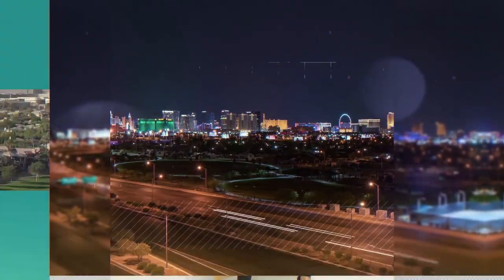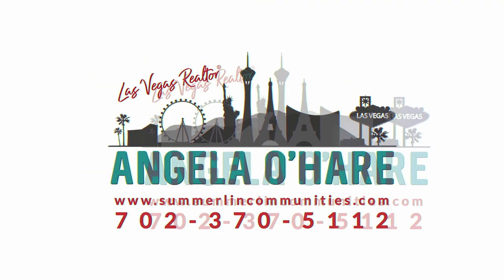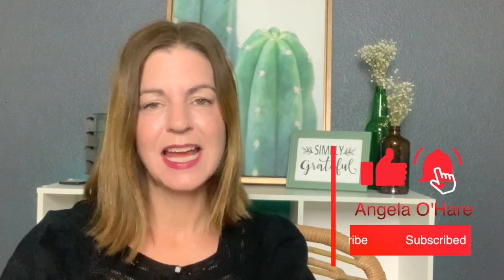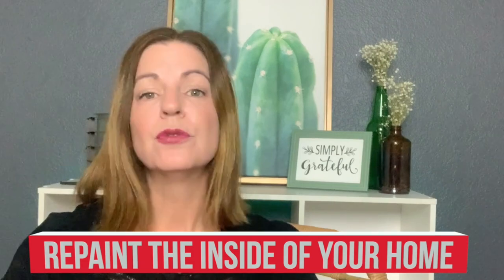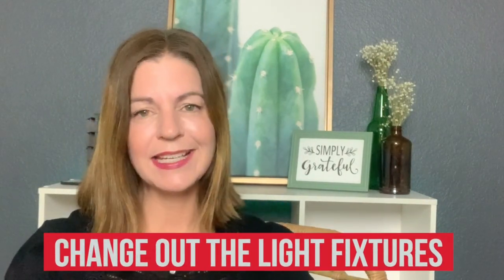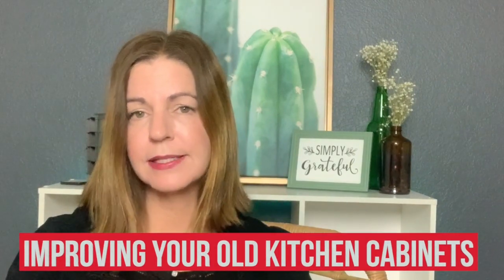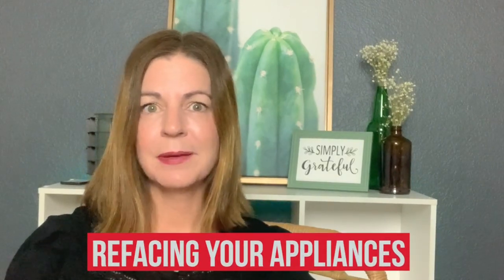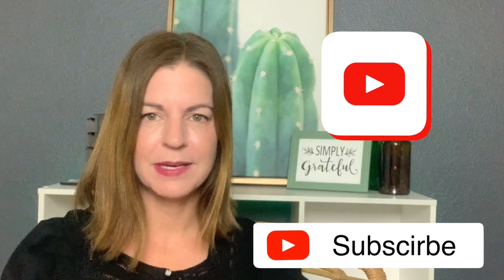Updating Your Home on a Budget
Tired of your home looking off-trend and out of touch? Or investing in an older home and want to update it?

You don’t need deep pockets to do either. In fact, upgrading your home can be quite affordable with the right projects.

Here are seven ways to make a big impact without spending a lot:

Company: Home Realty Center
License #: 180246